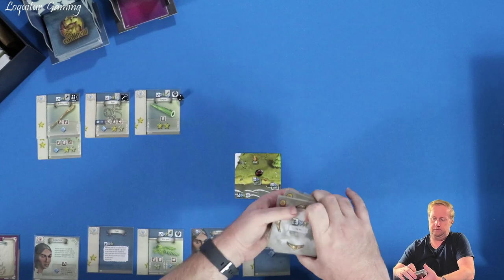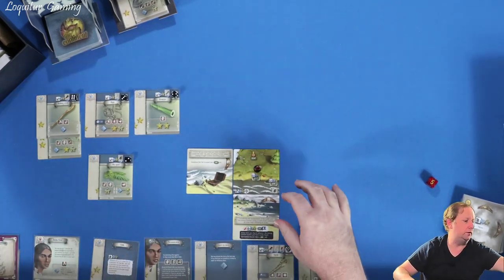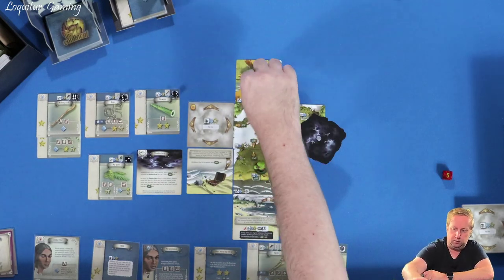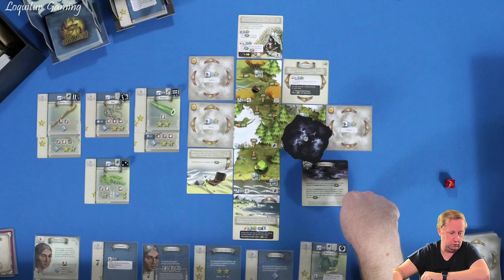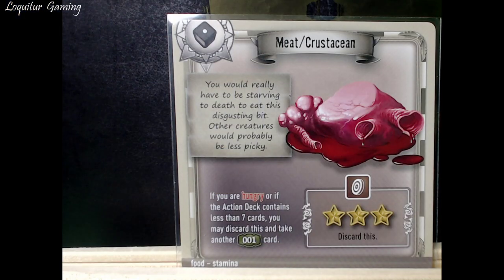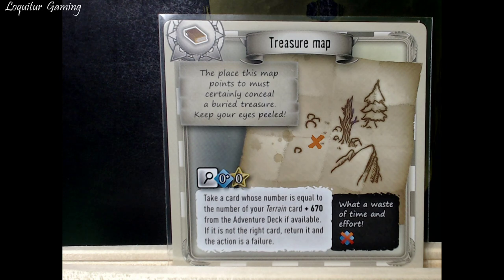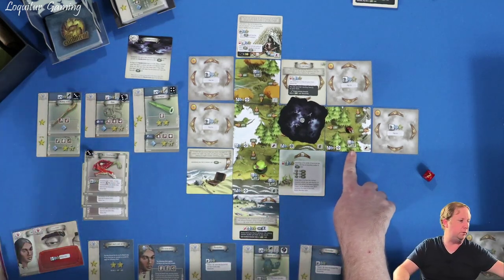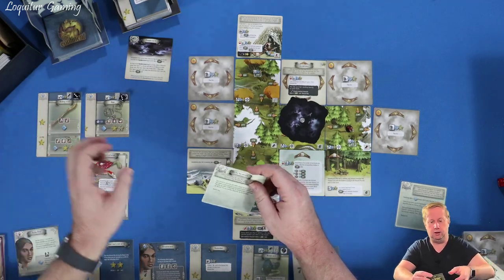EP 2 - 7th Continent - Voracious Goddess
I'm playing through a campaign of 7th Continent with the starter curse Voracious Goddess.  Join me as I try to survive this strange and mysterious island!